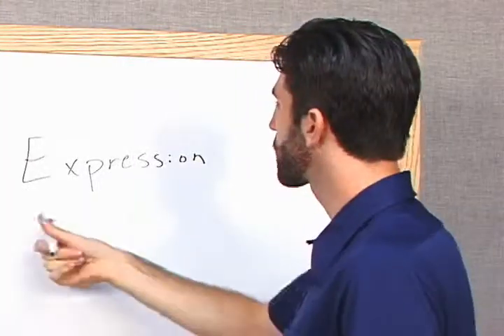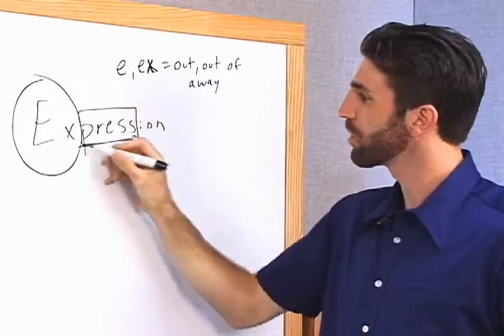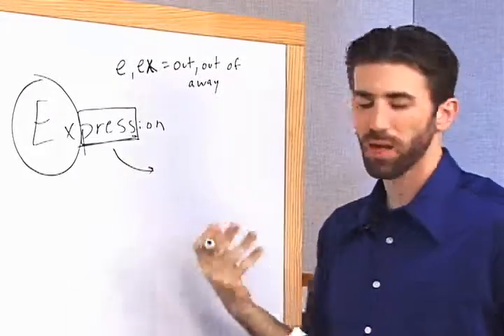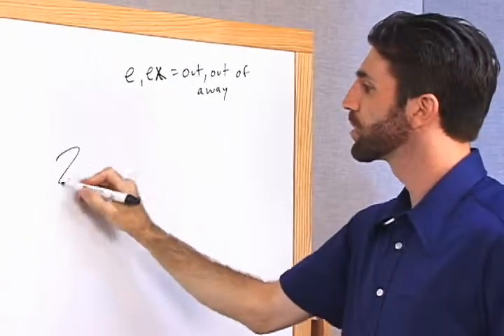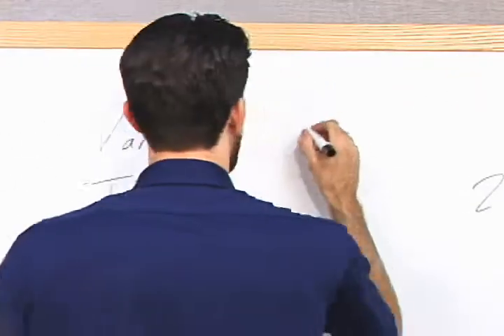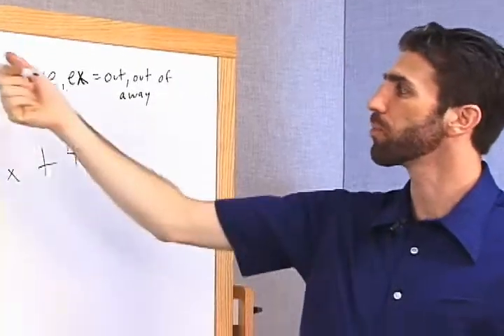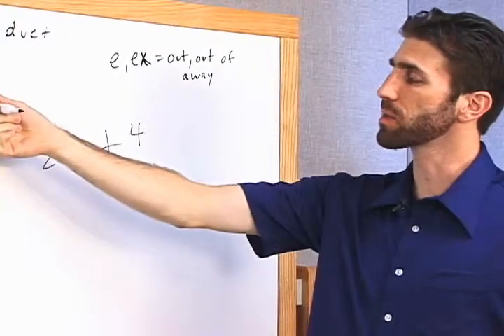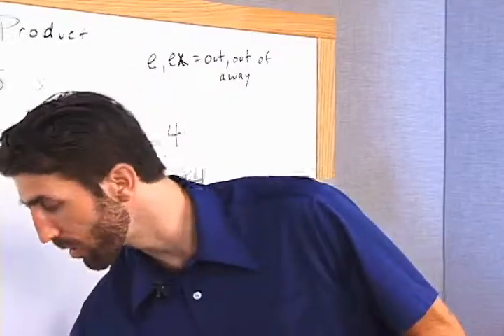Intro to Algebra by Mr. Rick David - Part 04: What is an Expression?